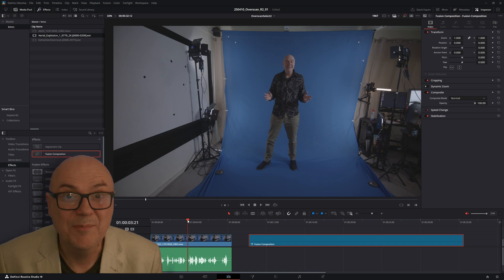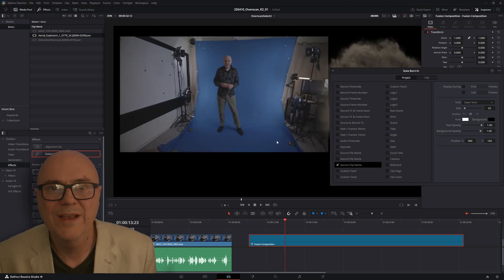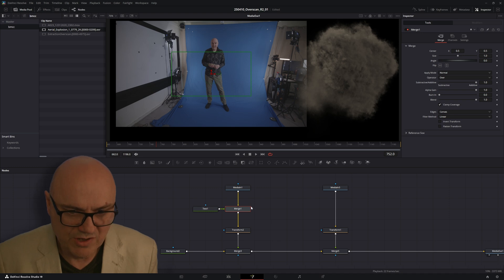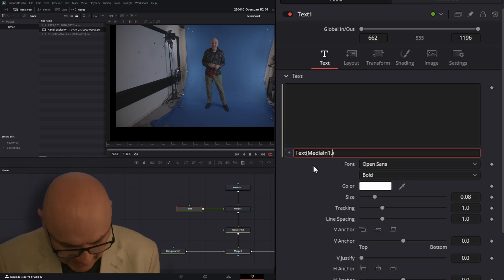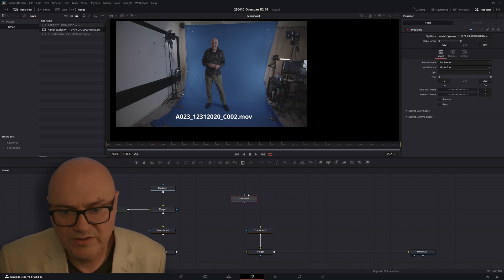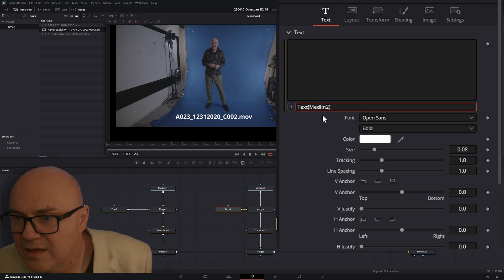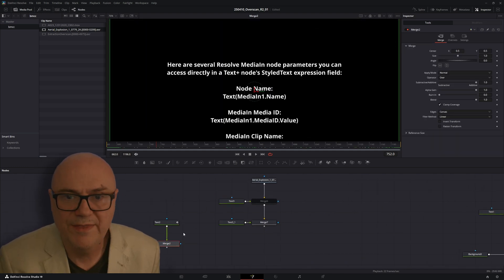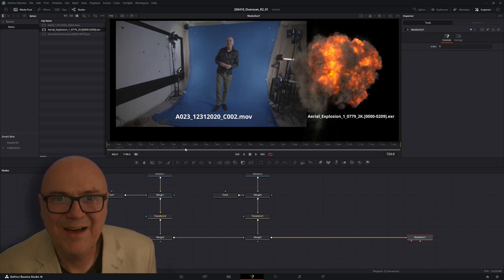Burn Clip Names onto DaVinci Resolve and FUSION Video (Quick Fusion Tip!)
How to Add Data Burn-Ins to Fusion Compositions in DaVinci Resolve (Quick Tip!)
Want to add essential data like clip names or timecode directly onto your Fusion compositions in DaVinci Resolve? This quick tip video shows you exactly how to do it, especially when the standard data burn-in tool doesn't recognize your Fusion elements! Learn how to add Data Burn-In to multiple clips in DaVinci Fusion compositions. If you need to add shot names to a series of elements in a DaVinci fusion comp then this video will show you how to create a text expression which will read the metadata from your MediaIn nodes and convert it to readable text.

In this tutorial, you'll learn:

Why the default DaVinci Resolve data burn-in might not work with Fusion compositions.
How to use a text node and expressions to create custom data burn-ins for individual elements within your Fusion comp.
A step-by-step guide to burning in the node name of your MediaIn nodes as a custom clip name. Tips for adding other dynamic information to your Fusion data burn-ins.
This technique is perfect for:

Editors & Colorists: Quickly identifying different elements within complex Fusion comps.
VFX Artists: Keeping track of specific versions or assets.
Anyone working with Fusion in DaVinci Resolve: A practical workaround for a common challenge!

0:00 Fusion Data Burn-In Intro
0:45 Custom Burn-In for Fusion Comps
1:30 Create Expression for Dynamic Text
2:15 Burning In MediaIn Node Names
3:00 Advanced Fusion Data Burn-In

A HUGE Thank You to Andrew Hazelden for showing me how to do this! Please check out his Kartaverse and Reactor resources

Here's the list of MediaIn Parameters for Text+ StyledText Expressions provided by Andrew (Thanks Andrew!)